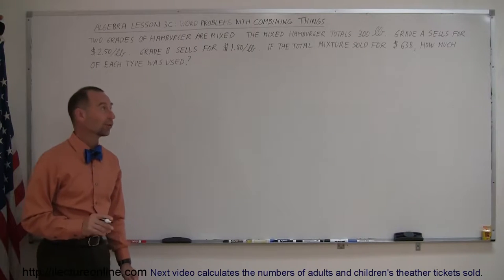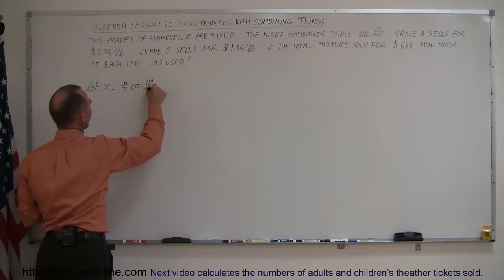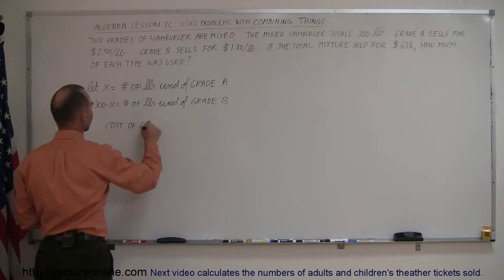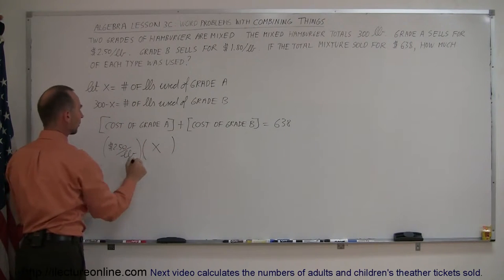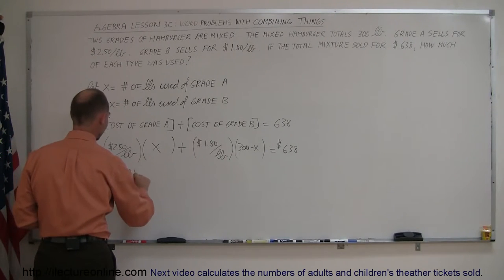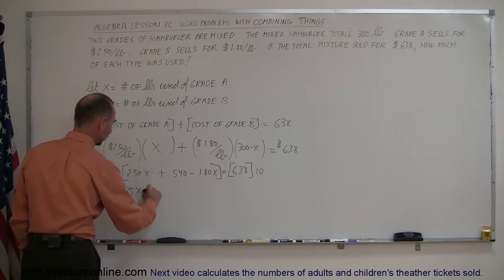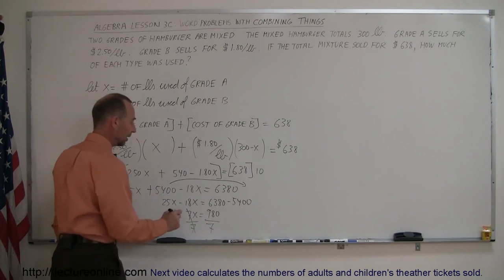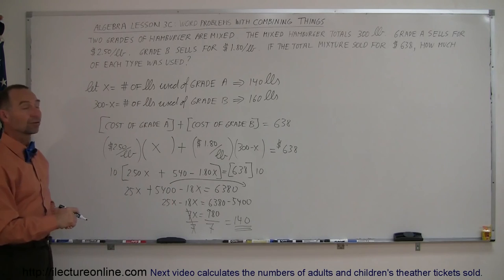1.Algebra Word Problems׃ Mixtures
Word Problems׃ Mixtures | By Predestined Future Global Leaders Academy